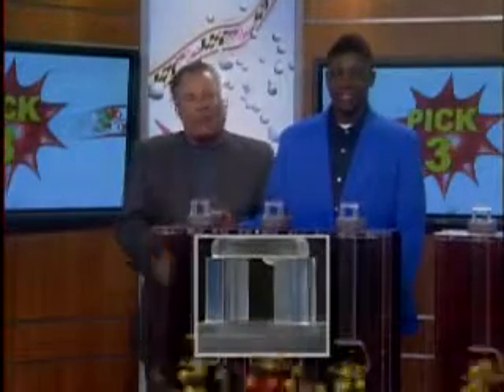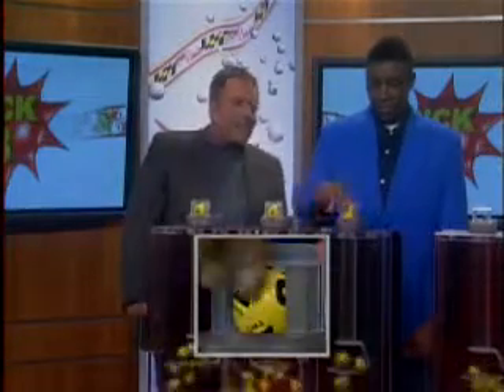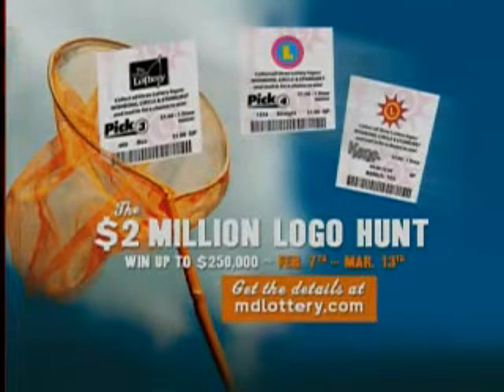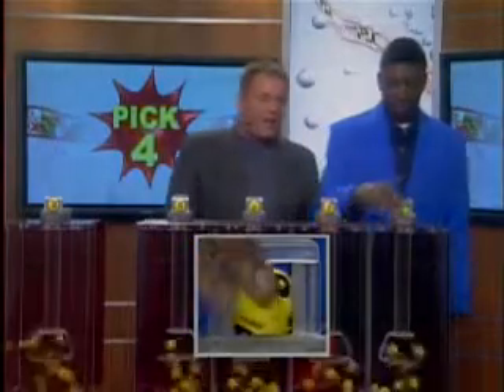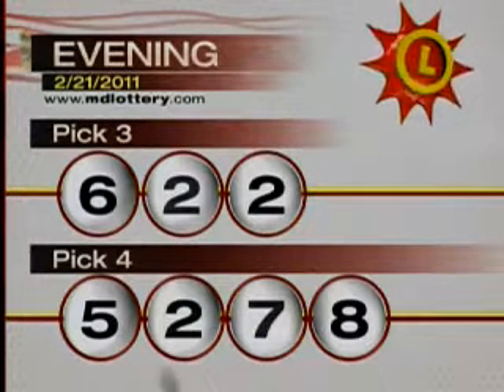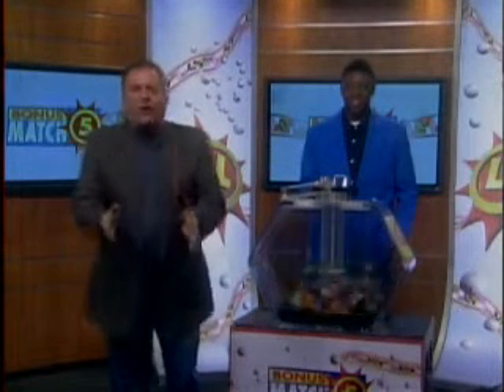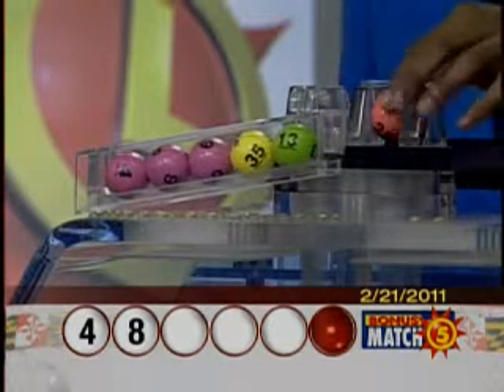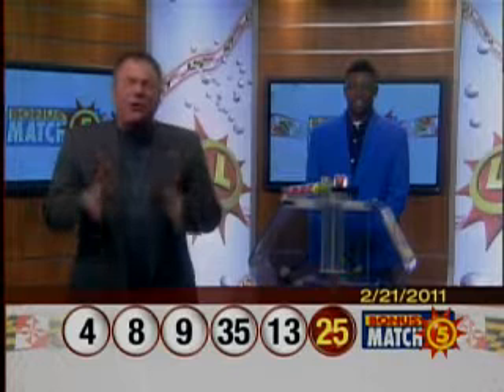2_21_11 - Evening